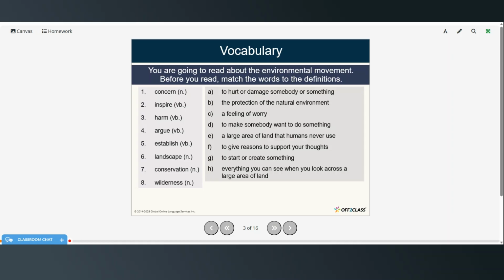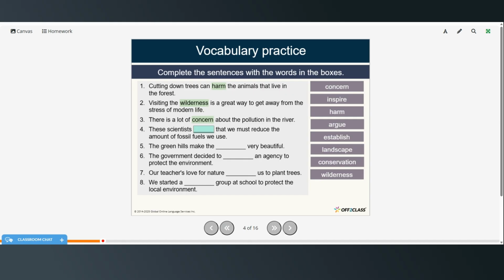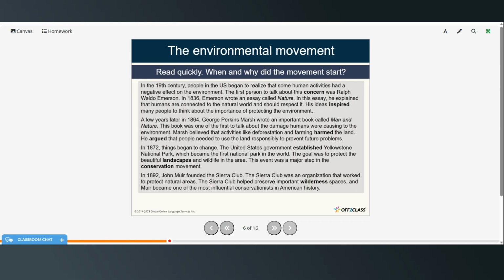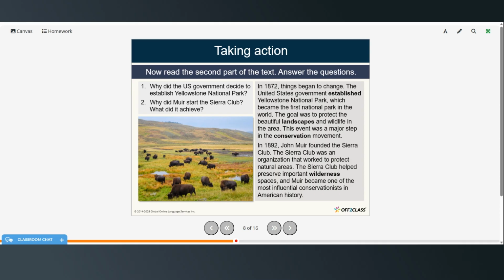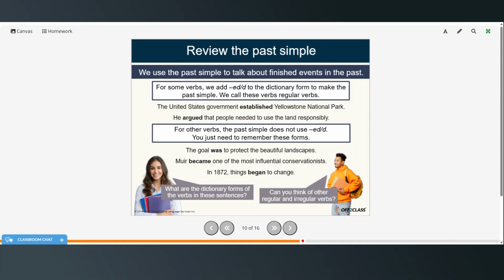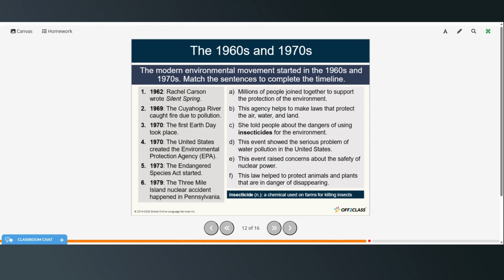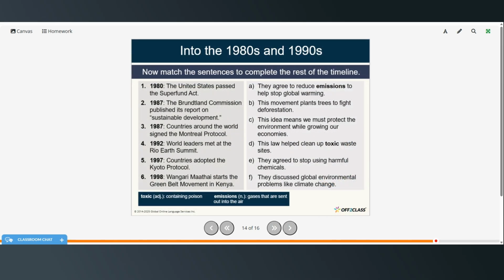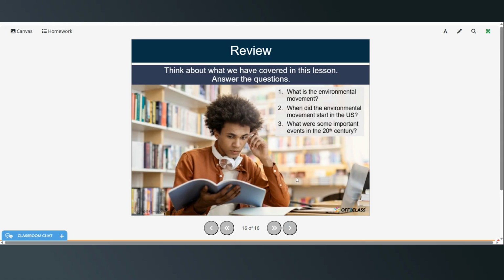Learning the History of Environmental Protection | B1 ESL Social Studies Lesson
📝 Description:
In this B1-level ESL lesson for adults, you will learn about the history of environmental protection efforts.

You'll:
📝 Learn how to form the past simple to talk about historical events
📝 Read about early conservationists like Ralph Waldo Emerson and John
       Muir
📝 Use a timeline and sequencing words to write a summary of the history
       of environmentalism

Perfect for ESL students, adult English learners, and citizenship test prep. Improve your English while learning about environmental issues, their effects and solutions.